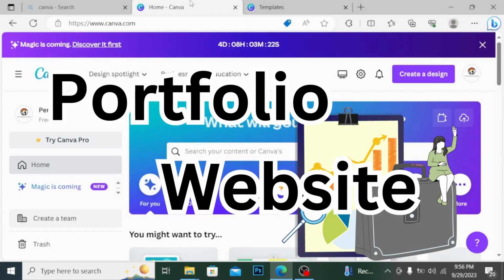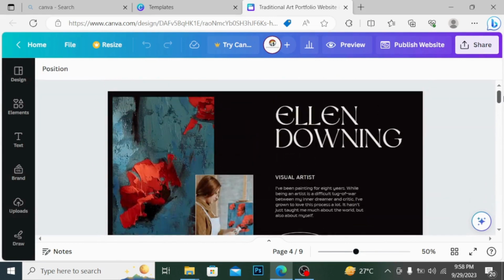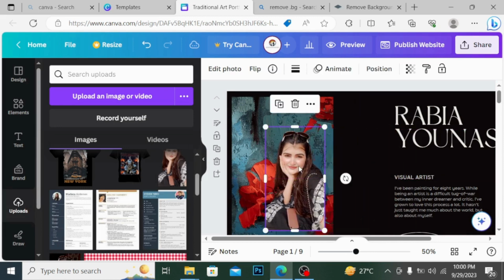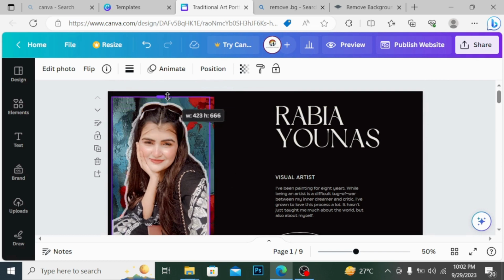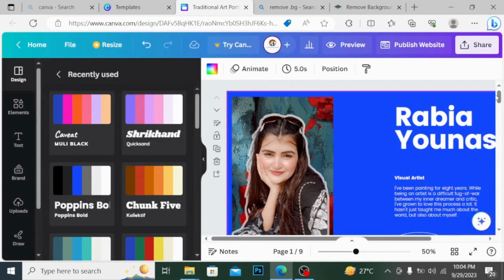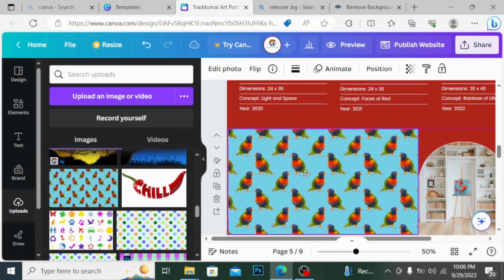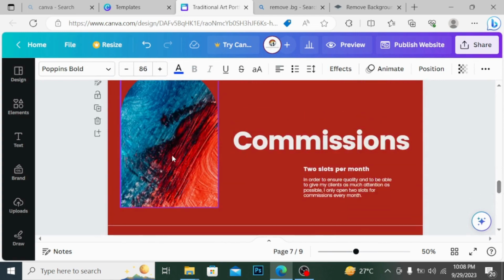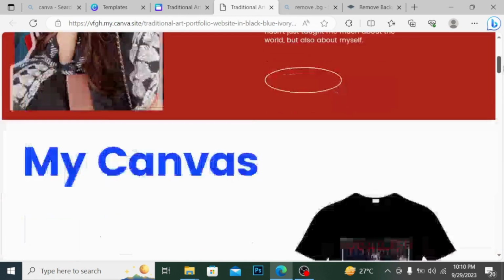How to make Portfolio Website Free | Canva Tutorial | Portfolio Website Design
how to make a website in canva for free